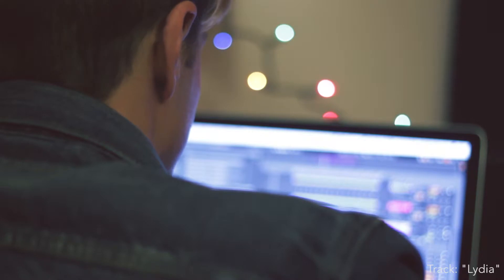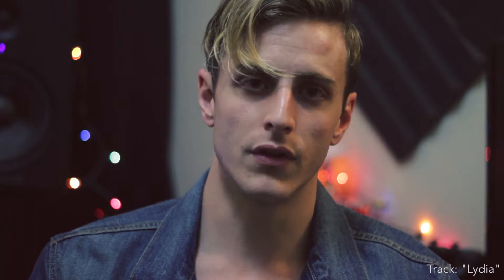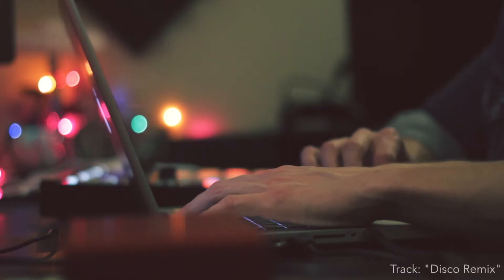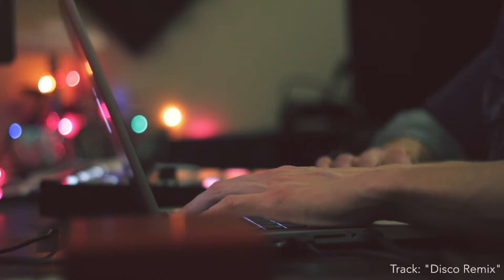Soundstripe Spotlight - Bryant Lowry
First Spotlight video I did for Soundstripe.
Songs are "Lydia" and "Disco Remix" by Bryant Lowry.